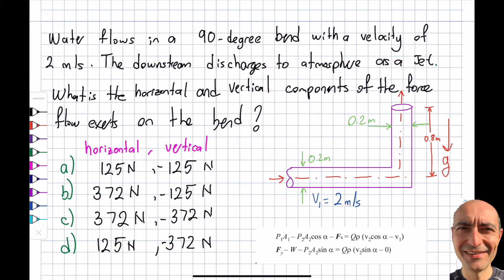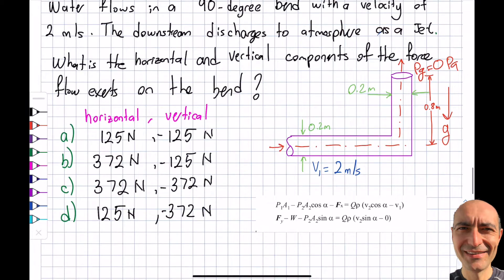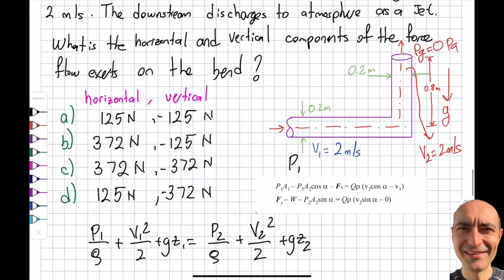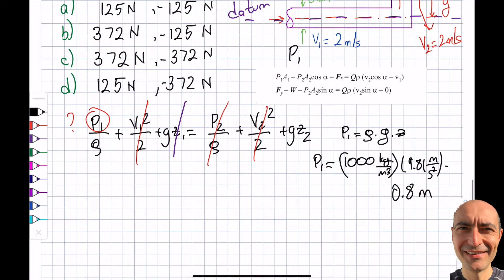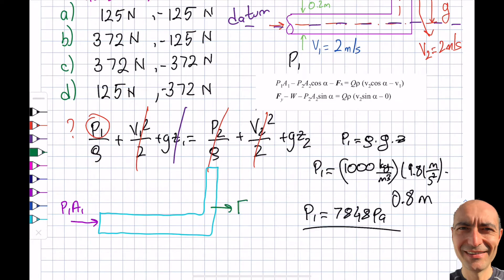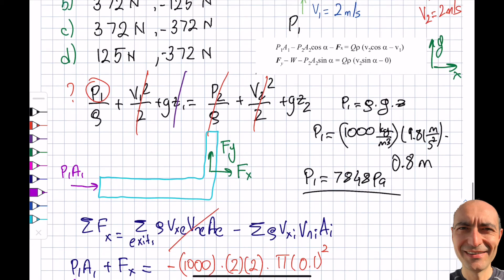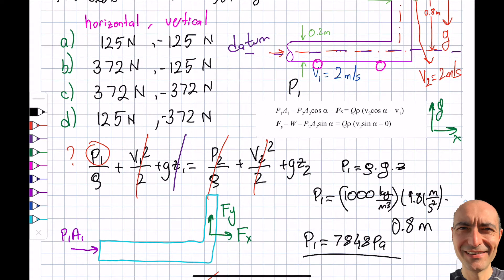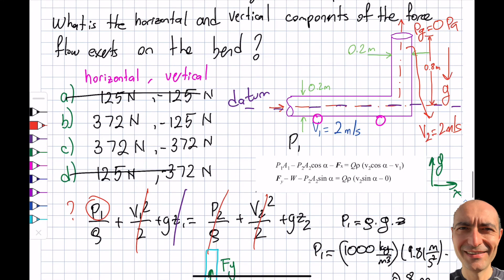Fluid Mechanics (FE) Exam - Weekly Practice 2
In this set of video lectures, we solve a practice problem for the Fluid Mechanics FE Exam / Midterm / Final every week. In this video, we solve a question for the conservation of momentum (Impulse-Momentum Principle) and Bernoulli's equation applied to control volume.

This topic is tested on FE Mechanical, FE Civil, FE Environmental, FE Chemical, and FE Other Disciplines.

We often refer to the reference manual, which is freely available after creating an account with the NCEES This material is based upon work supported by the National Science Foundation under Grant No. 2019664. Any opinions, findings, and conclusions, or recommendations expressed in this material are those of the author and do not necessarily reflect the views of the National Science Foundation.